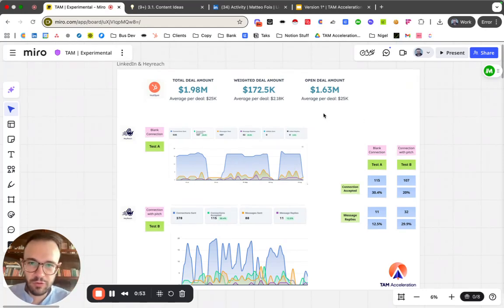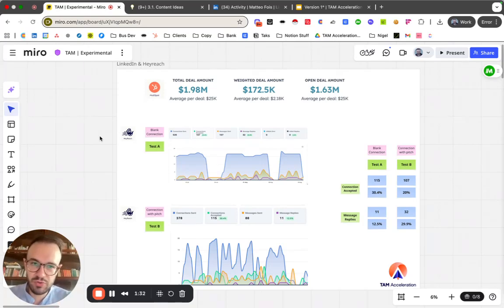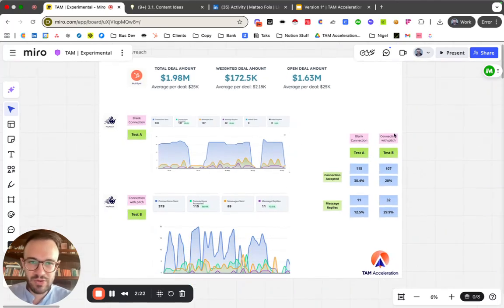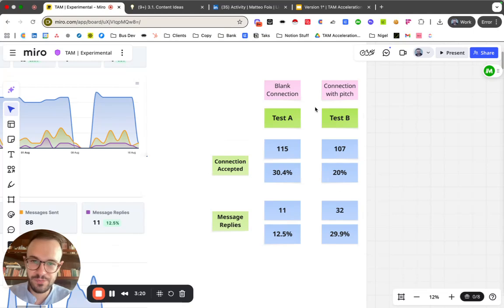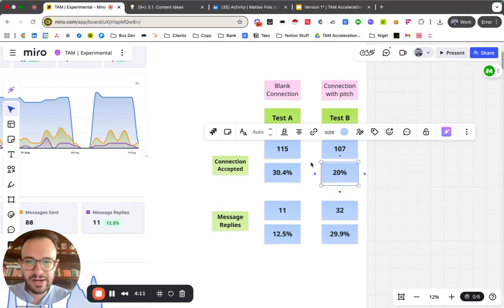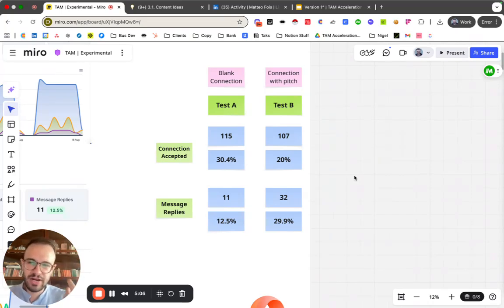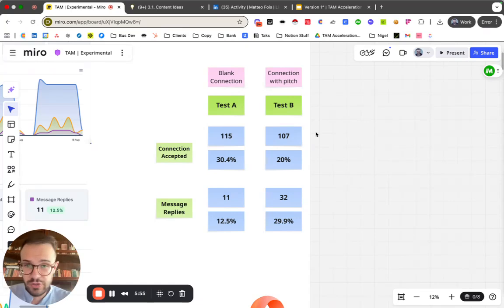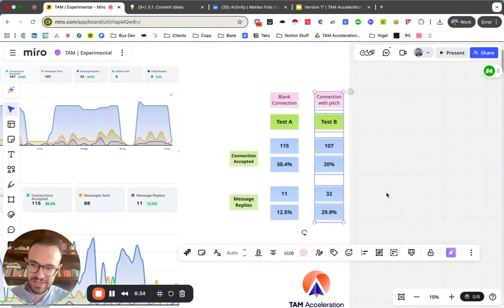How to Generate Million Dollar Pipelines with Heyreach and Clay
Is your B2B tech company's growth stuck because of an expensive, unpredictable sales process?

Link for 3000 free credits to use in Clay.com in the comments

At TAM Acceleration, we help successful tech companies fix this. We turn your costly sales process into a valuable revenue asset that you own forever.

We don't just find leads. We build you an automated "Revenue Engine" that predictably generates a sales pipeline and lowers your cost to acquire new customers.

Our systems use smart automation to send over 1M+ personalized emails for our clients every month. This work is led by a Certified Clay Expert and Ex-Amazon strategist.

Ready to build a permanent asset that grows your business? Apply for a strategy call. Link in the comments.